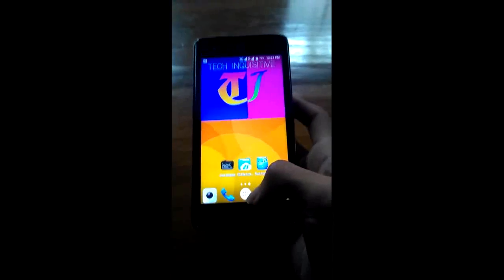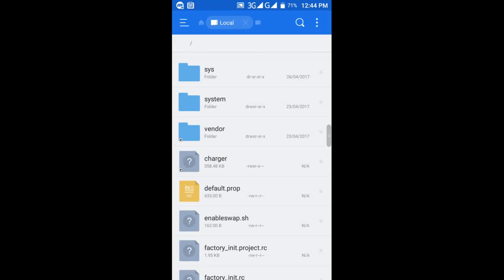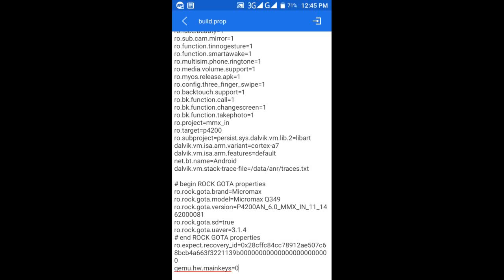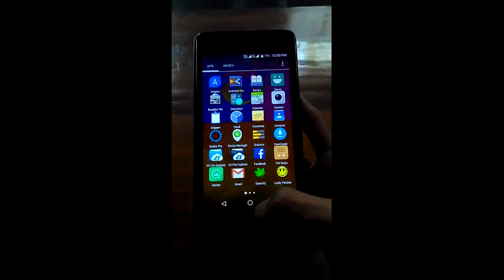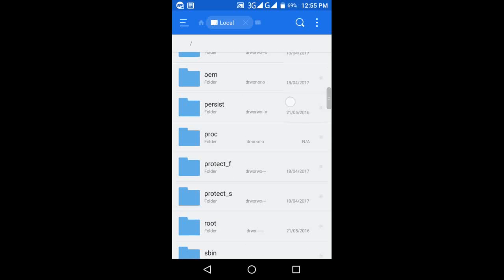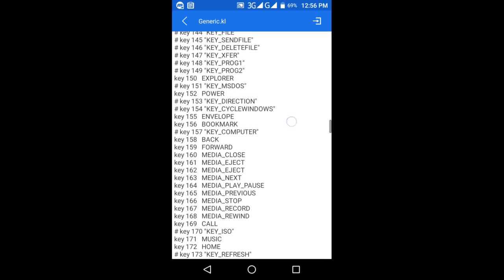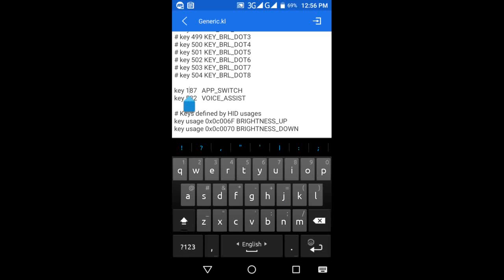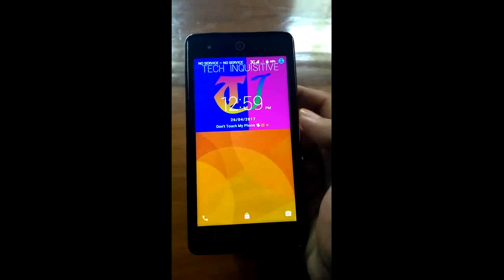How to Enable Navigation Bar/Soft keys - Alternative solution for Home, Back Menu button not working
In this video I've demonstrated how to enable on screen navigation bar (soft keys) & disable the touch capacitive hardware navigation buttons.

Paste this command following the video:

qemu.hw.mainkeys=0

★Warning★
Disabling the Hardware navigation keys isn't recommended coz if you will mistakenly disable the on screen nav bar ever then you'll be in serious trouble & you've to flash firmware. So, do this at your won risk, I won't take any responsibility if you'll mess up anything.  If you are advanced user & really don't wanna keep the capacitive navigation buttons after enabling the nav bar then you can disable those.

Your subscriptions & support will inspire me to bring more content. If you have any question, request & suggestion write down in the comment.

Check out other helpful videos:
★How to send/share any type of files using Facebook Messenger including apk, pdf, zip, doc, txt file